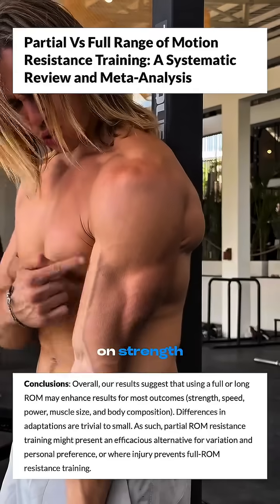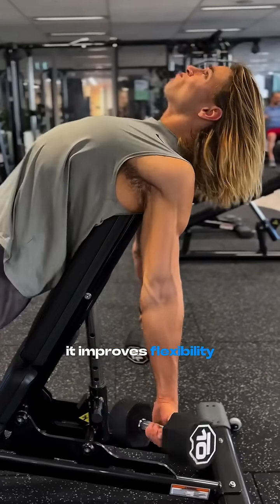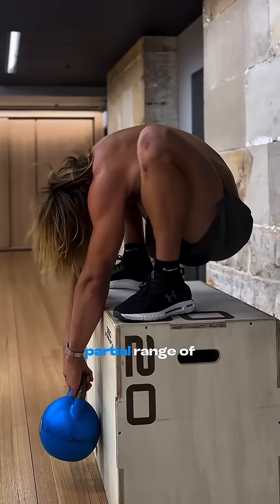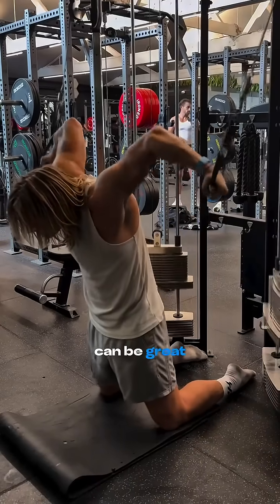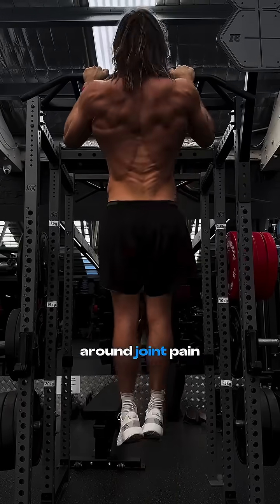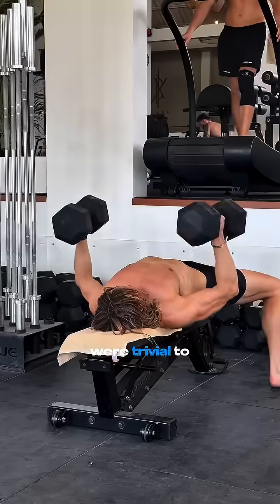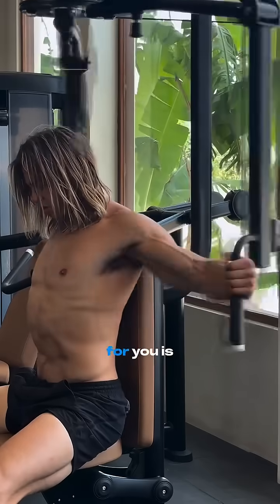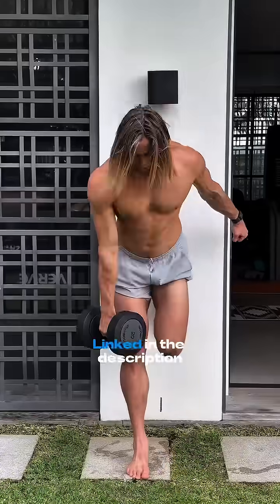Should you train with full range of motion or partial reps?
The answer depends on your goal — and the science has some surprising nuance.

A 2023 meta-analysis (Wolf et al., IJSC) reviewed every study comparing full vs partial ROM for strength and muscle growth.
Here’s the breakdown:

✅ Full ROM slightly outperformed for strength and long-term joint health.
✅ Muscle growth? Surprisingly similar — unless partials were done in the stretched position… then they often matched or even beat full ROM.
✅ Want longevity? Prioritize full ROM.
✅ Want max hypertrophy? Add smart partials at long muscle lengths (in addition to full ROM)

Use both — but use them intentionally.
Train smart. Move well. Live strong.